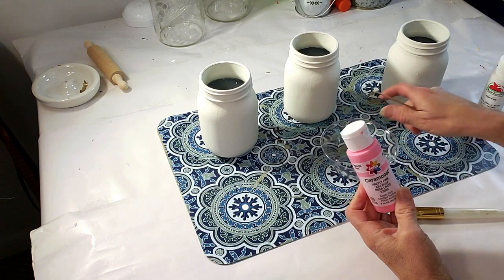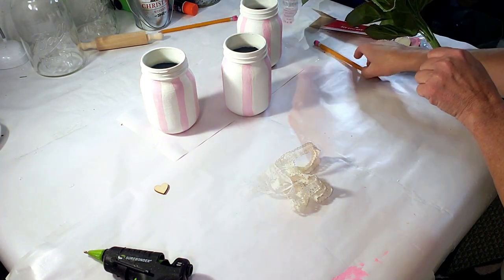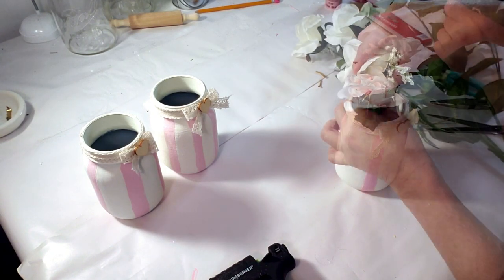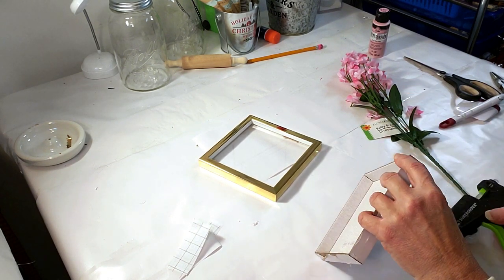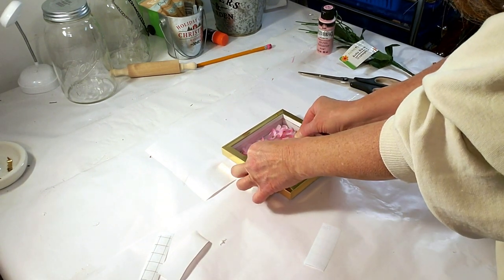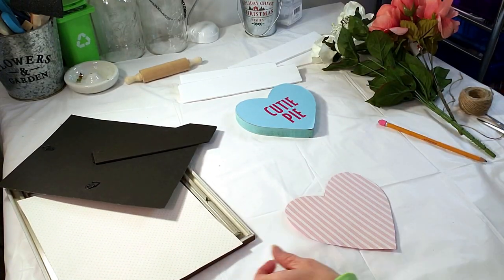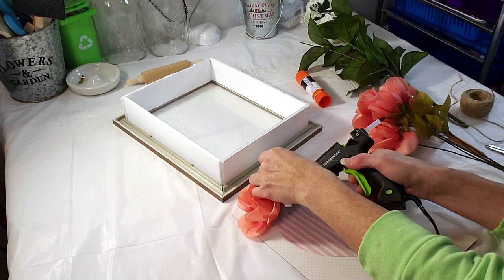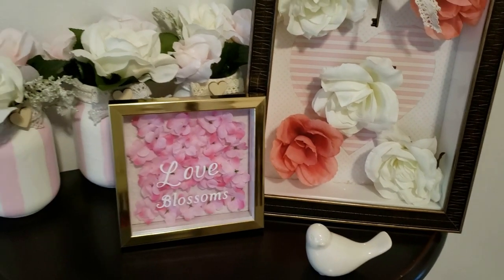New Valentines DIYs~ Shabby Chic Farmhouse~ dollar tree products! Beautiful!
New Valentines DIYs Shabby Chic Farmhouse style. Dollar tree products.
Beautiful jars painted with baby pink stripes added 2 light pink roses and one white rose with lace ribbon around the trim they are so beautiful!
Valentine shadow box made with dollar tree frame. Added foam board to the back 2 inch in height glued it to the back added craft paper from Hobby lobby and glued pink and white roses, top it off with a lace bow and key in between the bow, came out so pretty.

Cute little shadow box with baby breathes flowers hot glued the baby breathes flowers inside and created a vinyl saying Love Blossoms it came out adorable.